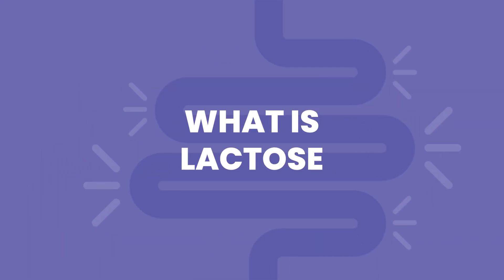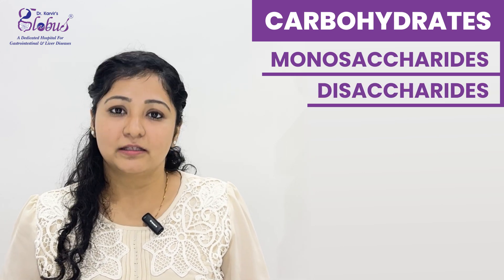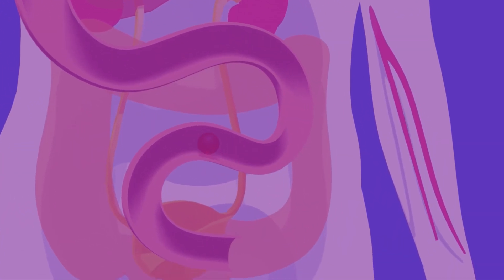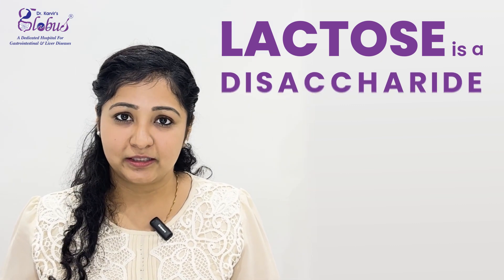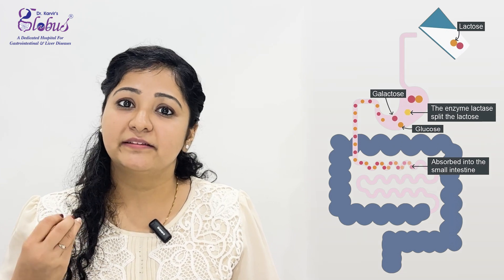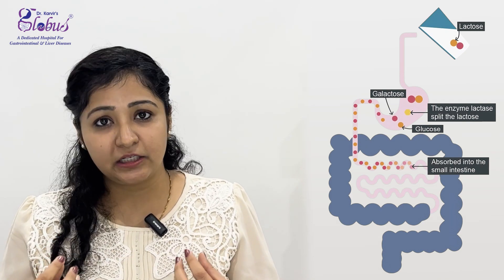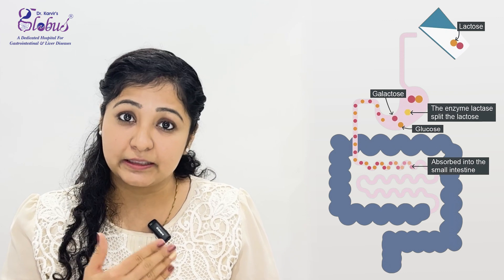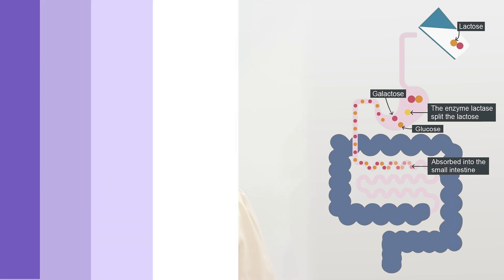What is Lactose? | How it helps in growth and development of your baby | Dr. Bijal Karvir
Welcome to our first part of the Lactose Intolerance series, where we have the privilege to learn from the expertise of pediatric gastroenterologist Dr. Bijal Karvir! 🌟

In this engaging session, Dr. Bijal demystifies the concept of Lactose – the natural sugar found in milk and dairy products. 🥛🍼 Discover the origins of lactose and where it is found and how our body processes lactose to fuel growth and development. 🚀🌱

Understanding this essential process is crucial for parents and anyone curious about the science of nutrition.

Whether you're a health enthusiast, a caregiver, or simply eager to enhance your knowledge, this video has something valuable for everyone. 💡🎓

So sit back, and get ready to absorb the valuable insights shared by Dr. Bijal Karvir. 🍿📚

If you have queries or questions,

📍  201, Second Floor, Kothari Milestone Mall, Near Natraj Market, S V Road, Malad (West),
        Mumbai - 400064.

About Globus Gastroenterology Hospital:

Globus Hospital is a NABH accredited Hospital where we cater to your gastrointestinal, liver, and abdominal ailments under one comprehensive roof with all high-tech facilities and experts for all our Pediatric to Geriatric patients. We are situated at Malad West, Mumbai, Maharashtra, and are known to be the most advanced center for treating digestive system disorders. We detect, diagnose and treat several gastrointestinal and pancreatic-biliary ailments.

 Services available :
➡️ Conventional to Advanced endoscopies (including Pediatric Diagnostic & Therapeutic)
➡️ Surgeries (GI & Uro surgeries - Open / Laparoscopic)
➡️ Dermatology
➡️ Pathology
➡️ Radiology
➡️ 2D Echo
➡️ GI & Liver disease dedicated Dietician
➡️ Fibroscan
➡️ Manometry
➡️ Pharmacy

We are a team of expert medical professionals who work hard to provide effective treatments in our point-of-care facilities. Mediclaim & Cashless facilities, 24 hours IPD services are also available.